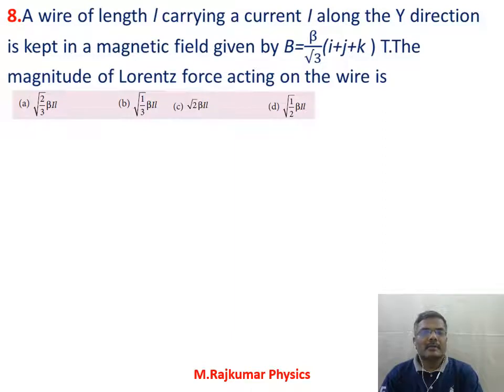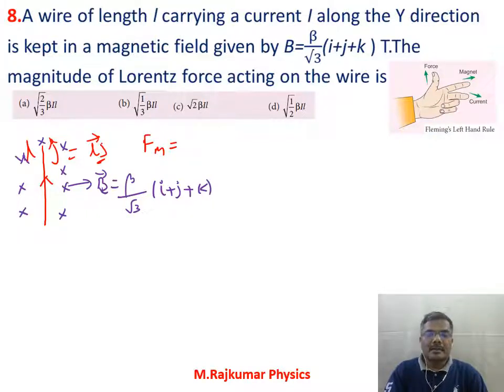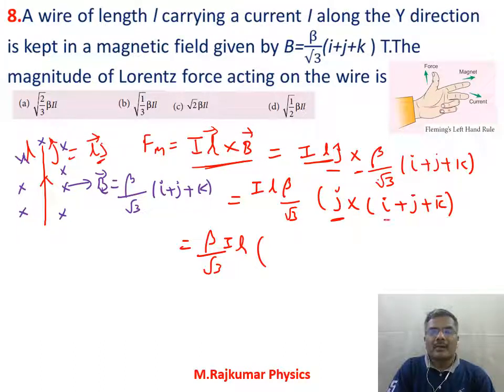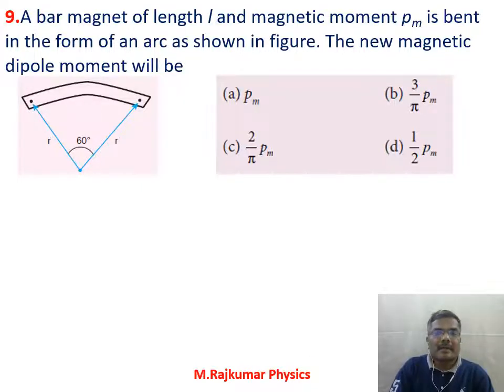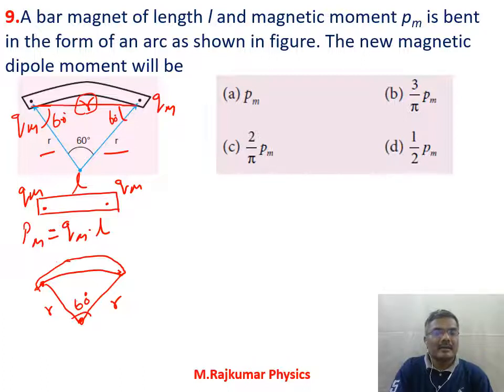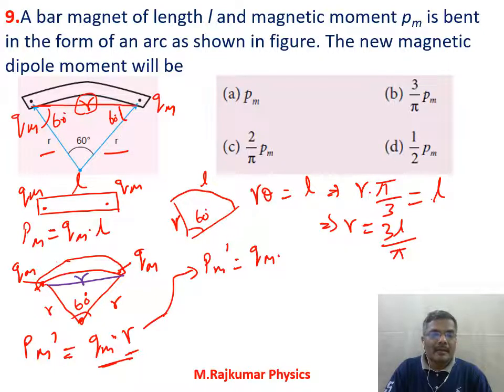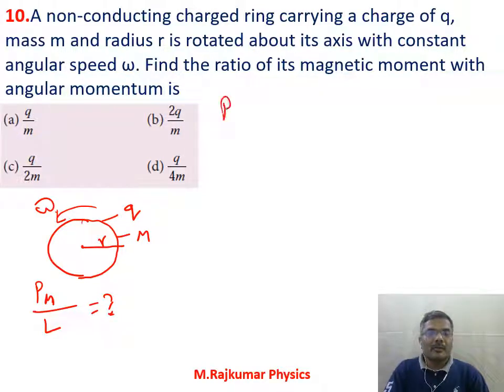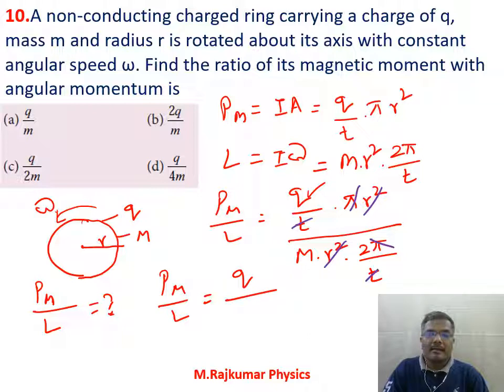Class xii unit3 mcq 8 9 10 c